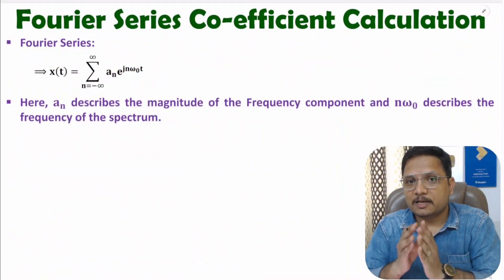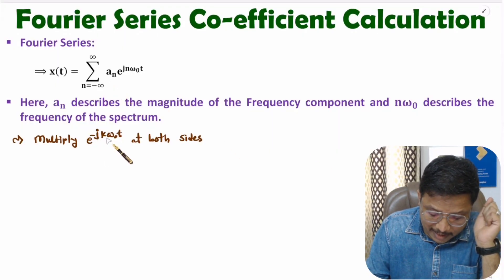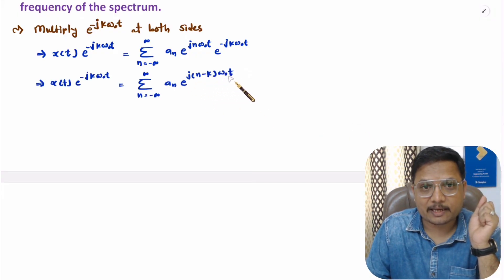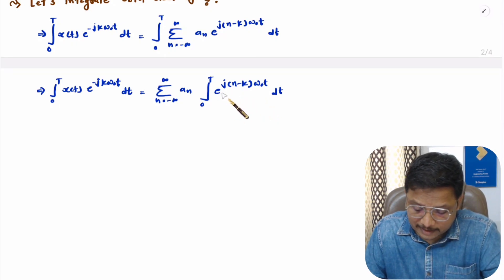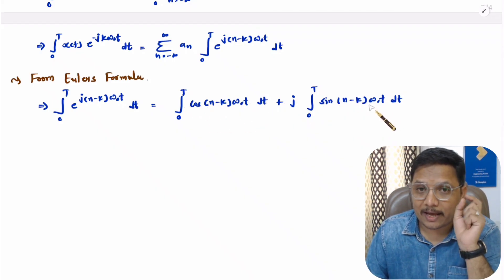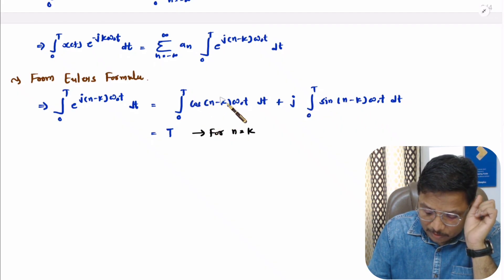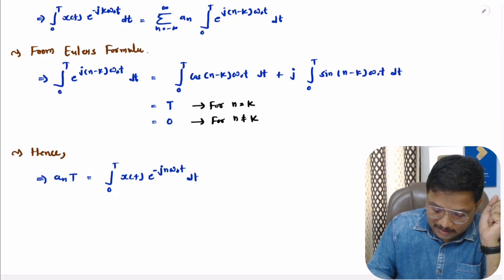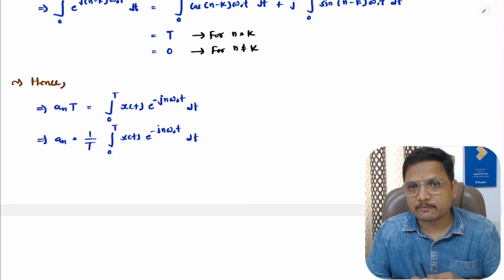Fourier Series Coefficient Derivation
Fourier Series Coefficient Derivation is covered by the following Points:

0. Signals and Systems
1. Fourier Series
2. Basics of Fourier Series
3. Fourier Series Coefficient Derivation